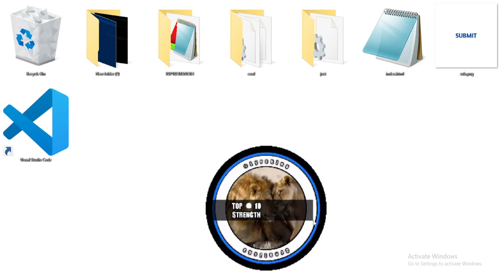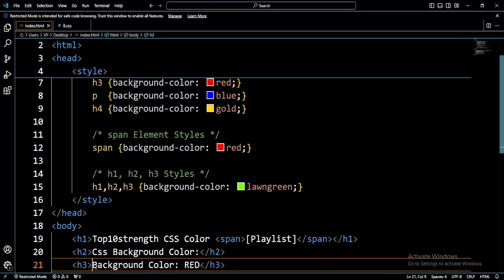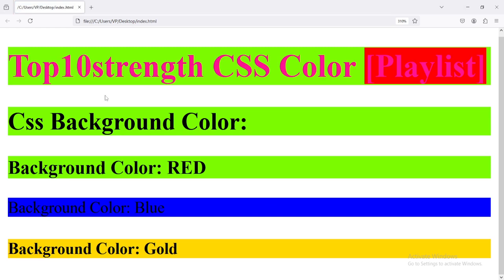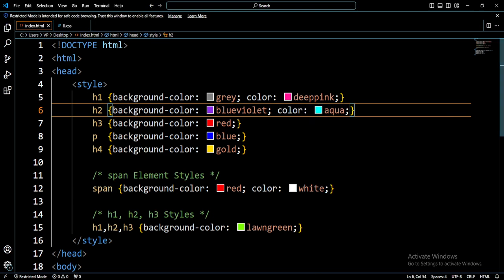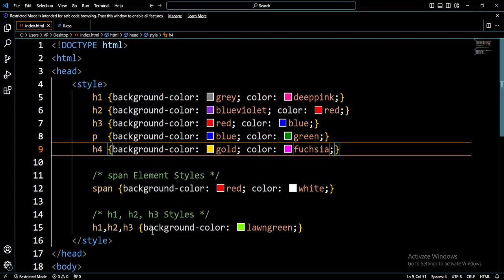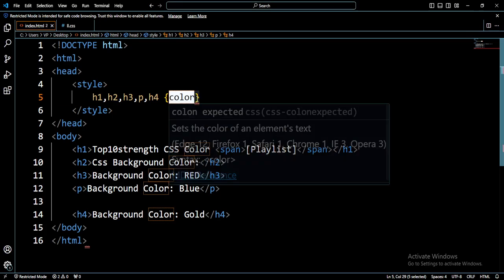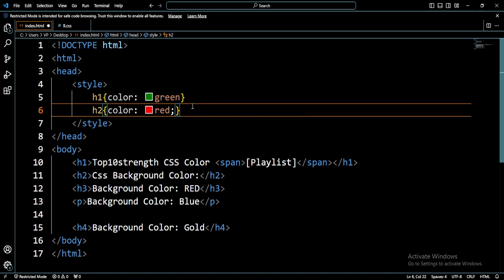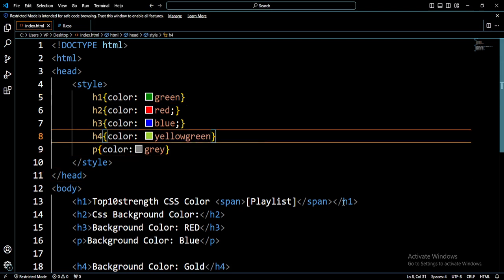Html CSS Tutorial for Beginners to Advance: 25 HTML & CSS Basics Crash Course - CSS Text Color